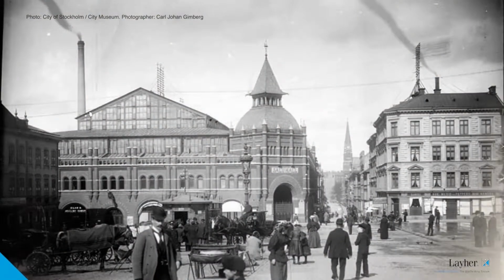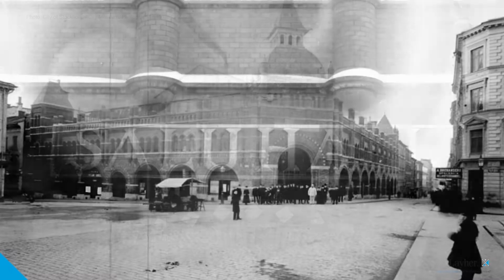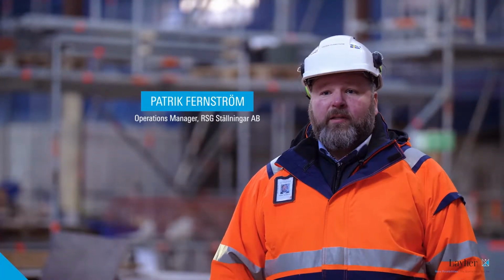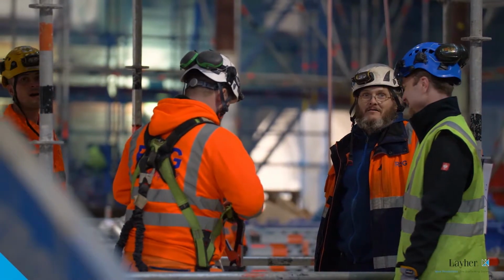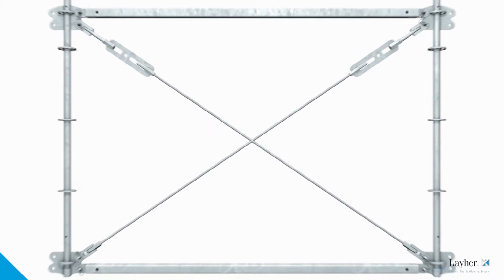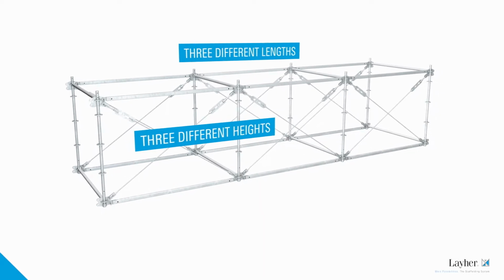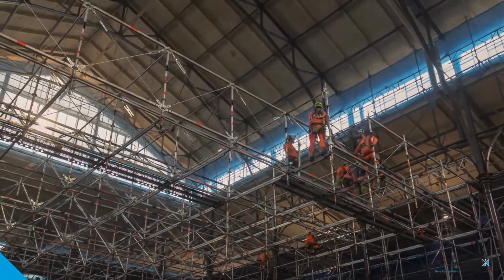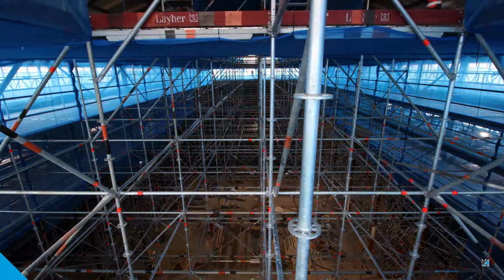Layher Allround FW System – Market hall Stockholm, Sweden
For the renovation of the market hall, which was built in Stockholm in 1888, a suspended ceiling scaffold covering 918 m2 was needed, but there should be no scaffolding structure on the ground. This required a system with high load-bearing capacity, which at the same time was flexible and easy to set up - the Allround FW System. It consists of individual components with a low net weight, but at the same time, the overall structure can absorb high loads. This enabled the construction of a framework solution with an unsupported span width of 21.2 metres in only five working days. All without the use of cranes or other hoisting equipment.